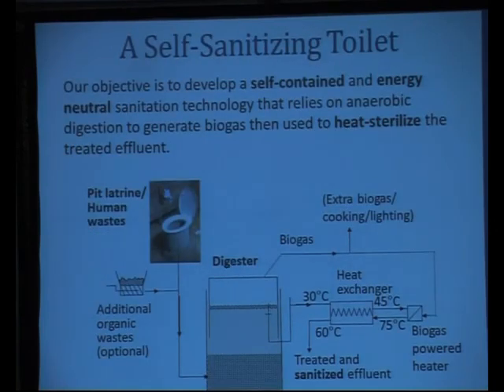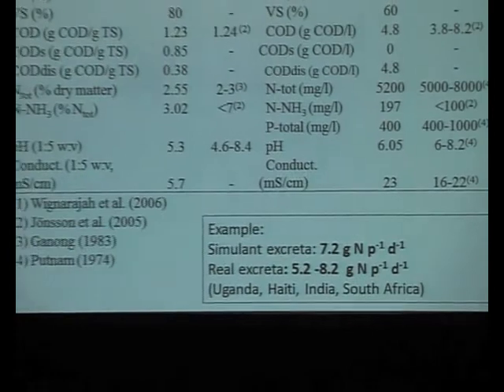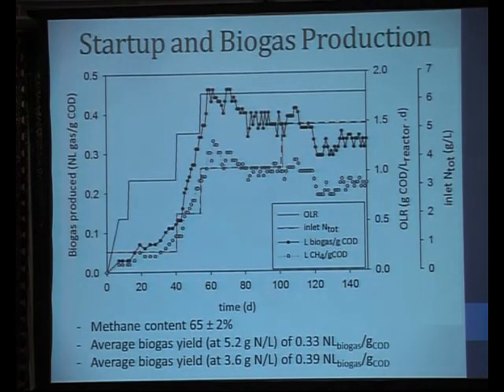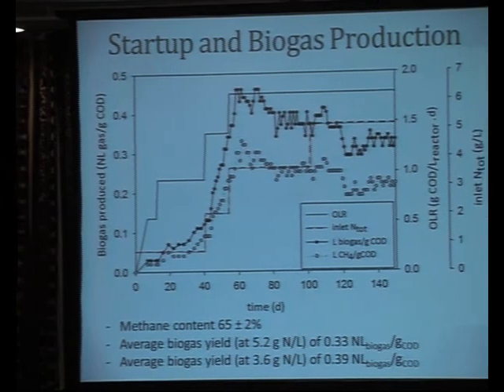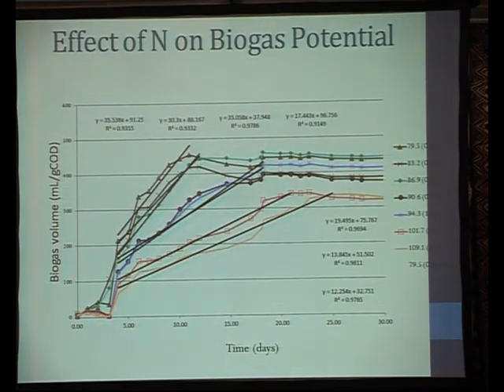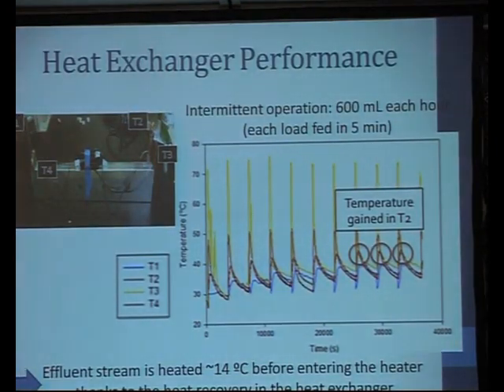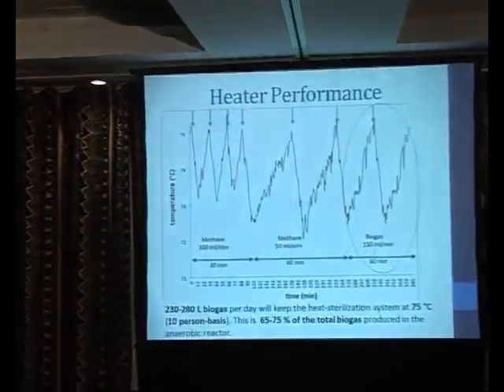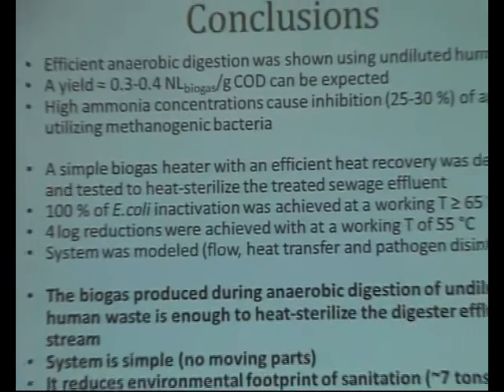Effective sewage sanitation with low CO2 footprint (Marc Deshusses, Duke University)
Marc Deshusses gives a presentation on "Effective sewage sanitation with low CO2 footprint" at the Second International Conference on Faecal Sludge Management (FSM2) that took place in Durban, South Africa during 29 to 31 October 2012.

FSM2 picked up where FSM 1 (held in Durban in March 2011) left off -- with a commitment to capturing and sharing developments in the management and beneficiation of faecal sludges (including urine). For the FSM2 Conference, the Bill and Melinda Gates Foundation (BMGF) committed to showcase and present developments in up to 50 of their Sanitation Grand Challenge Projects. These presentations of the grantees are available as video clips on YouTube on the SuSanA YouTube channel.

320 Delegates from around the world shared ideas and discussed challenges and opportunities in on-site sanitation.

Topics included:
- On-site Sanitation as a Business
- Socio-political Aspects of On-site Sanitation
- Understanding On-site Sanitation
- Toilet Design for FSM Optimisation
- Pit Emptying - What are the Options?
- The How of Faecal Sludge Treatment
- Waste Not Want Not - Beneficial Use of Faecal Sludges
- Technology and Innovation·
- Health Aspects of Faecal Sludges